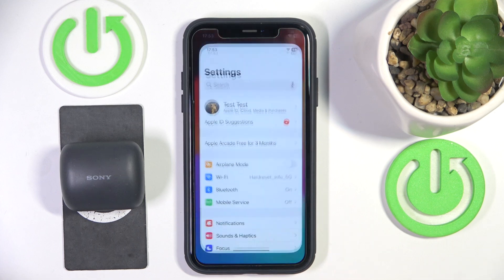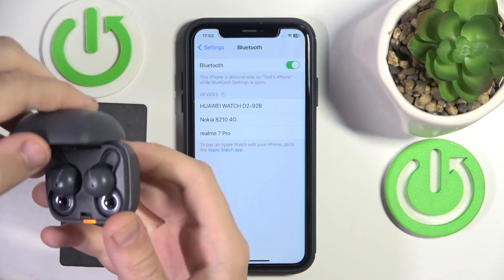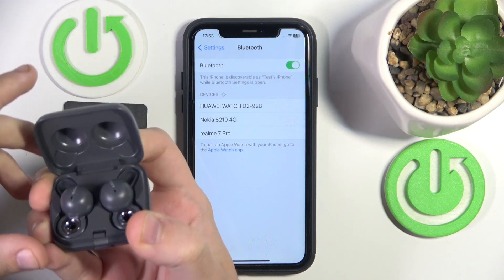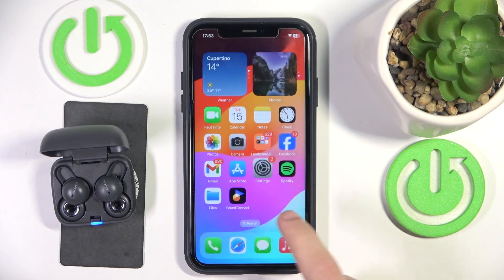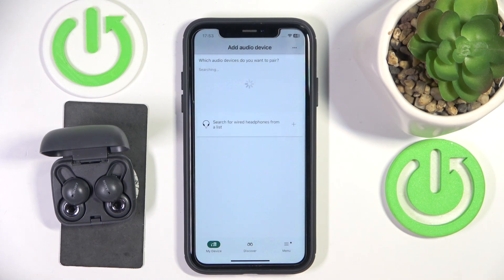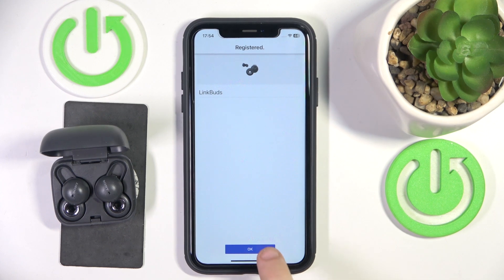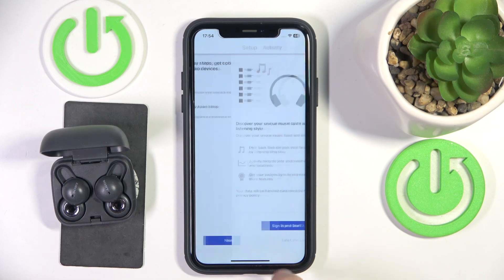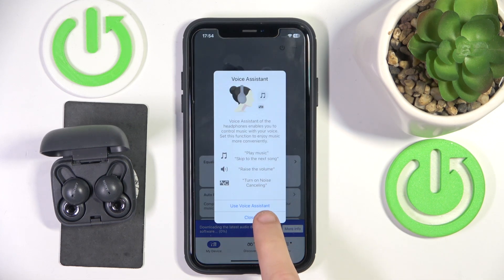How to Link SONY WFL900H Headphones to a Smartphone App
Learn how to add your SONY WFL900H earbuds to the dedicated phone app in this straightforward tutorial. This video provides a step-by-step guide on connecting your earbuds to the app, enabling you to access personalized settings, sound enhancements, and firmware updates. Discover tips for managing your audio experience and making the most of your earbuds' features. Ideal for users looking to optimize their listening experience and stay updated with the latest functionalities.

How to add SONY WFL900H earbuds to a phone app? How to pair SONY WFL900H with a phone app? How to connect SONY WFL900H to a phone app?